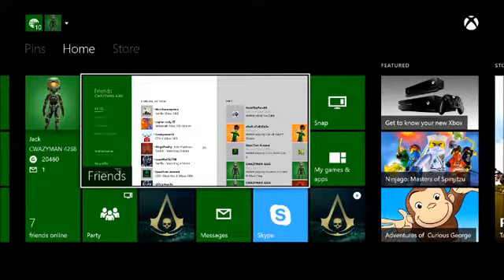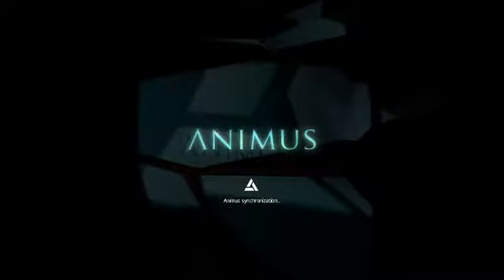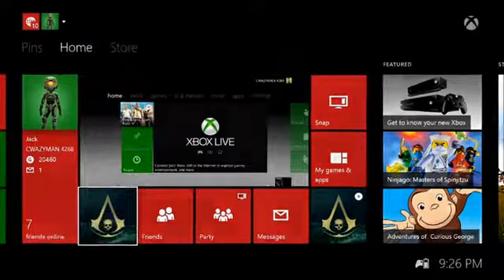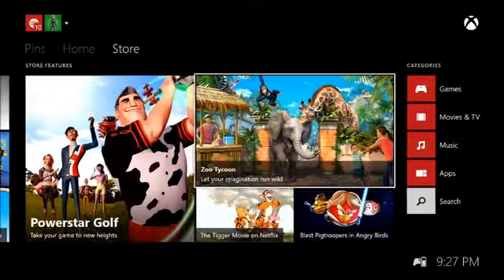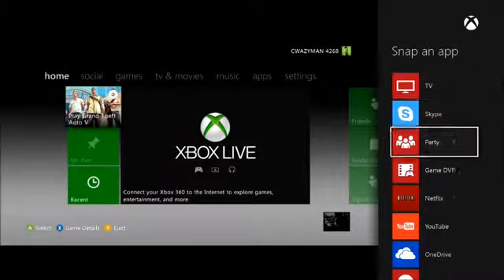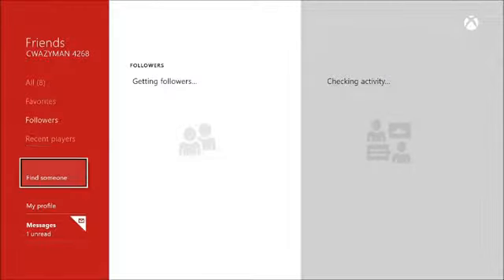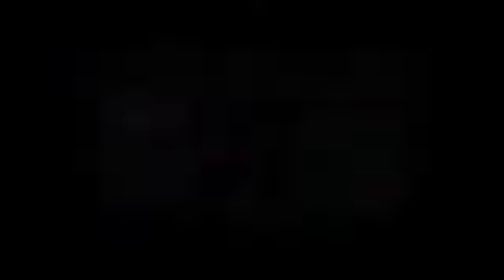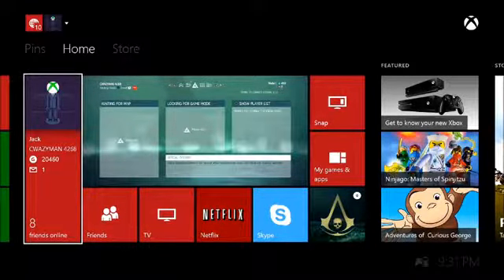Xbox One Setup And Thoughts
CWAZYMAN 4268's thought's on his Xbox One and it's setup